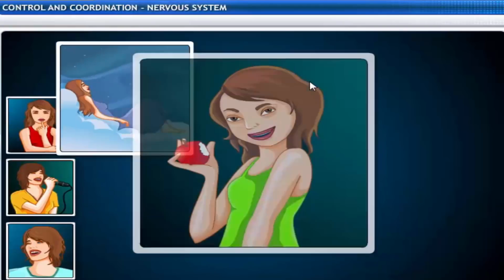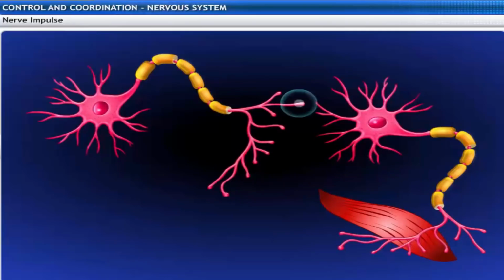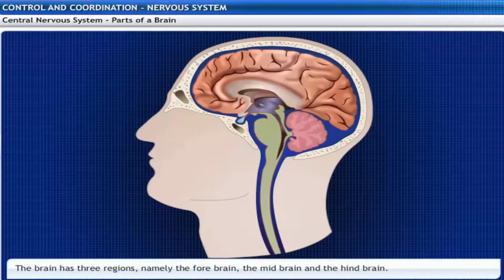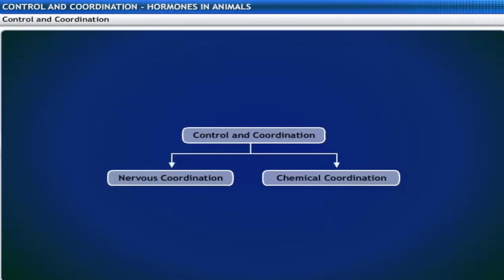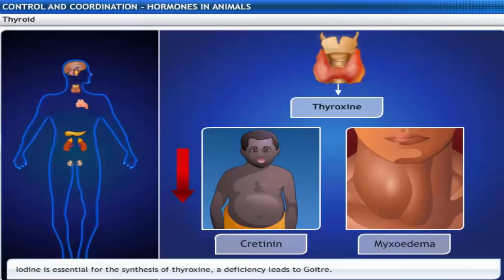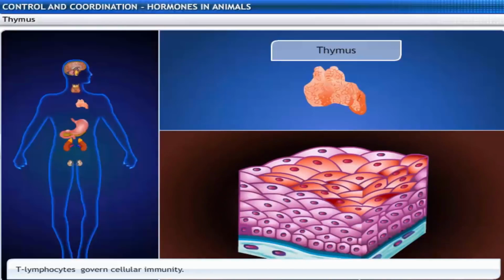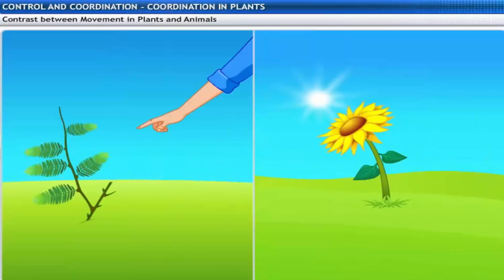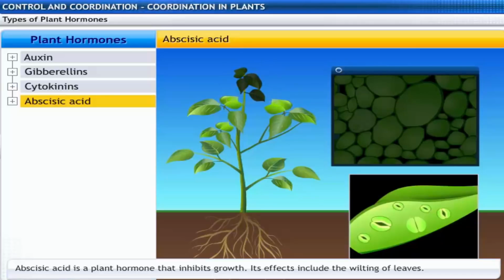CBSE Class 10 Science - 7 | Control and Coordination | Full Chapter | NCERT Animation